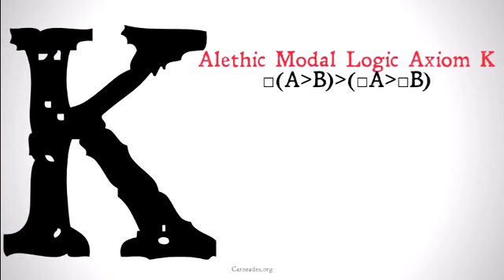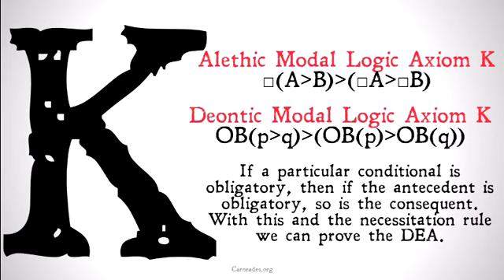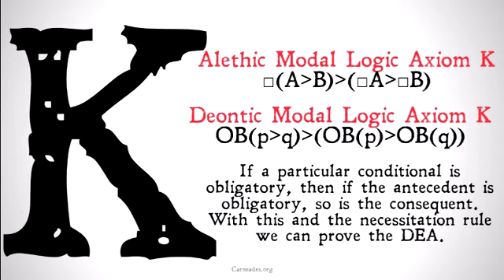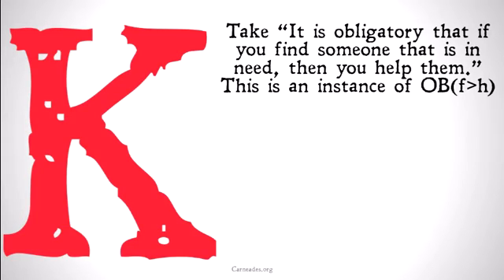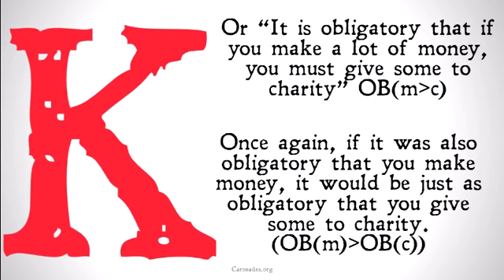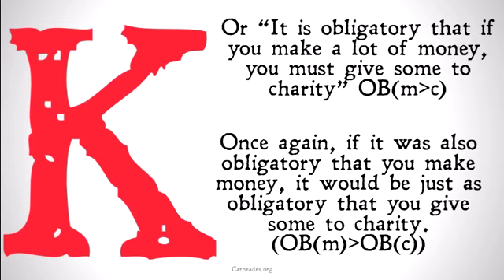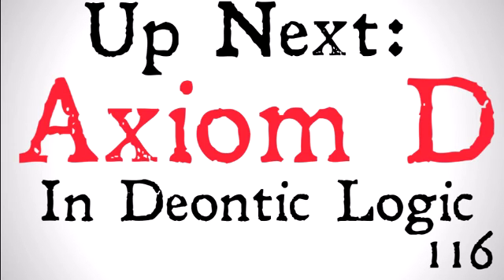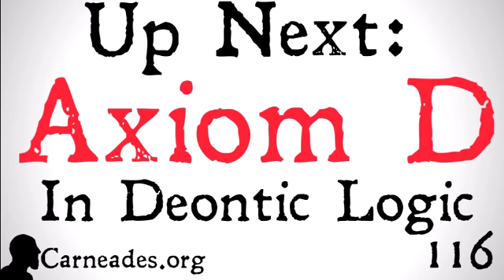Axiom K in Deontic Logic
A description of how the modal Axiom K is used in Deontic Logic.